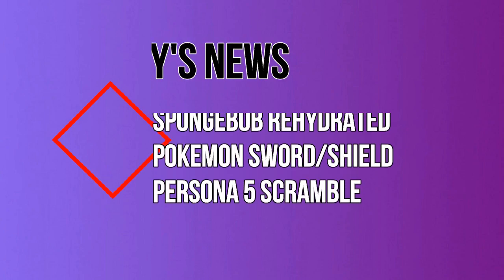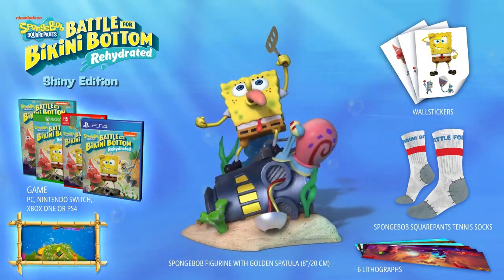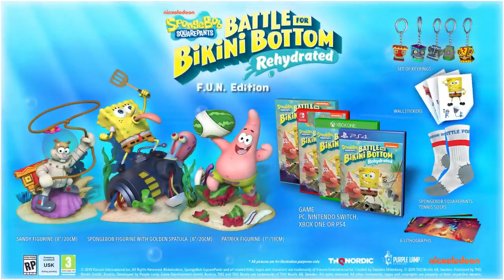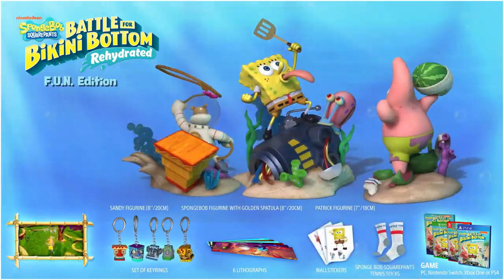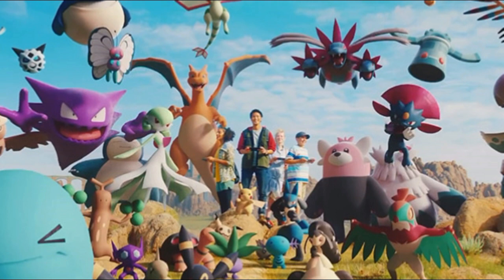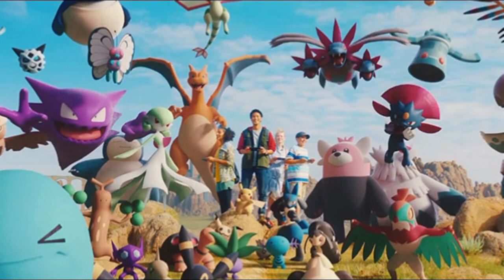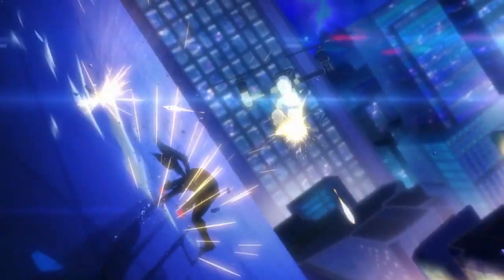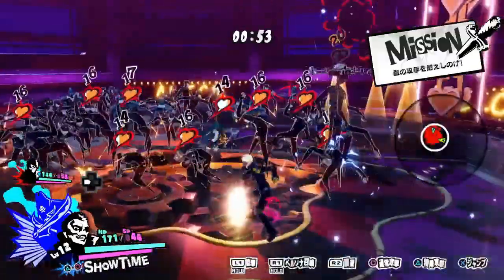Persona5 Scramble release date, Pokemon Sword/Shield Trailer & Spongebob colectors edtitions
Today's News

SpomgeBob battle for bikini Bottom Rehydrated gets collectors editions revealed.

Pokemon Sword & Shield Japanese tv spot drops.

Persona 5 Scramble debuts gameplay trailer and announces release date.